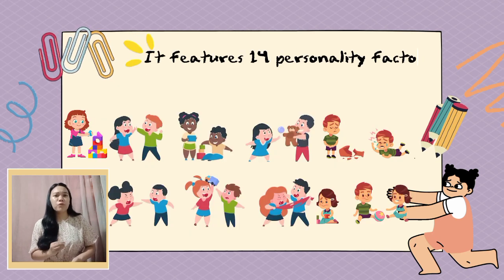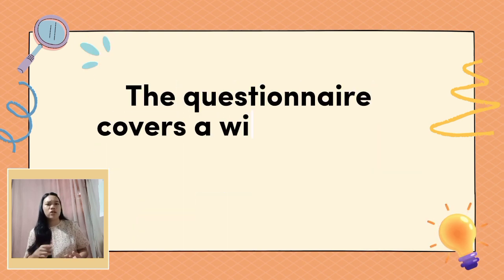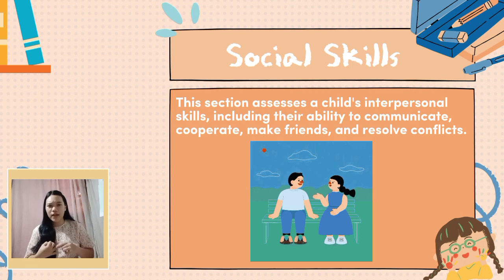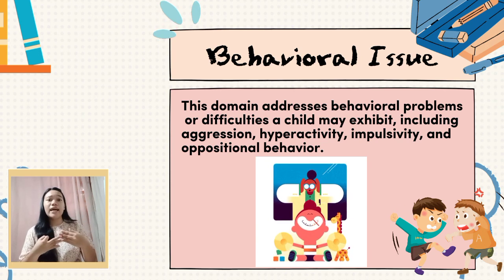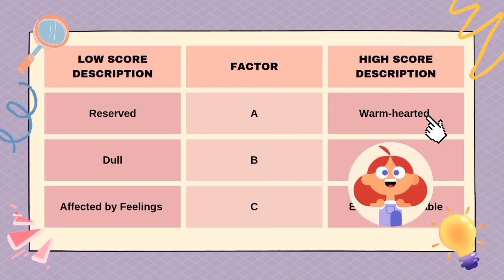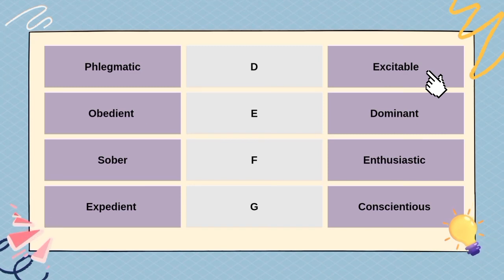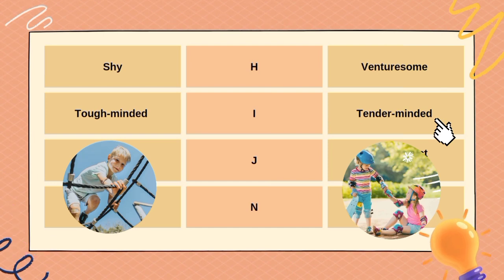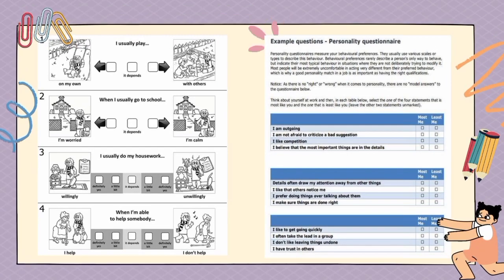Children's Personality Questionnaire (CPQ)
Personality Test Samples